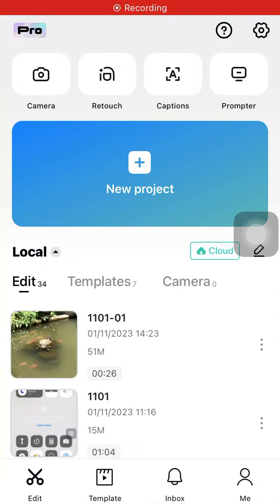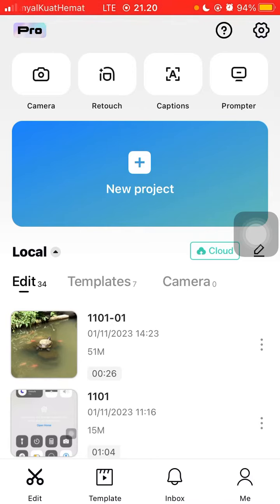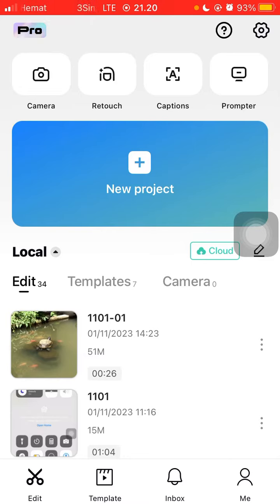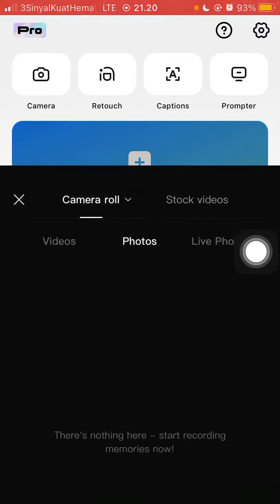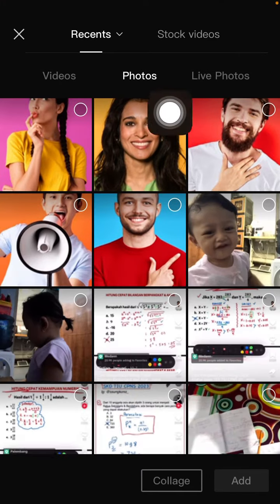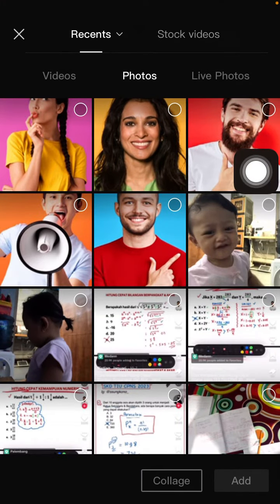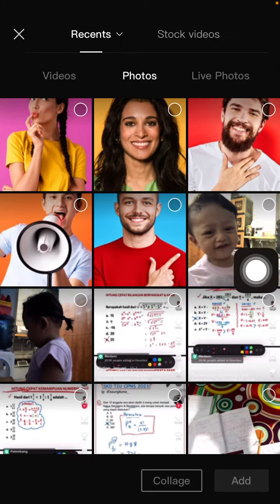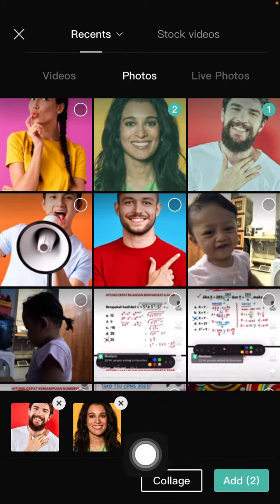How to Automatically Combine 2 or More Photos or Vidoes Using the CapCut Feature?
This tutorial will show you how you can Automatically Combine 2 or More Photos or Vidoes Using the CapCut Feature? Tutorial.